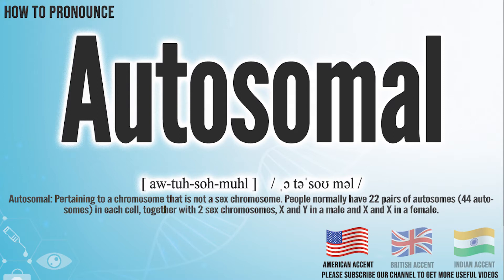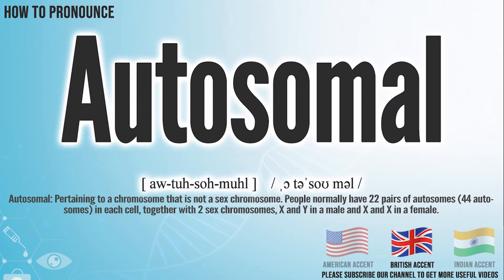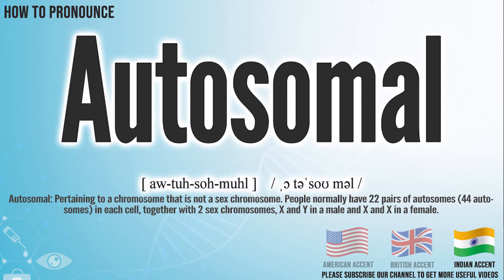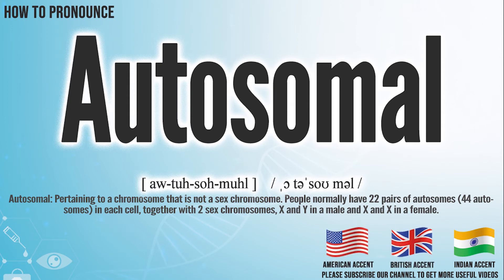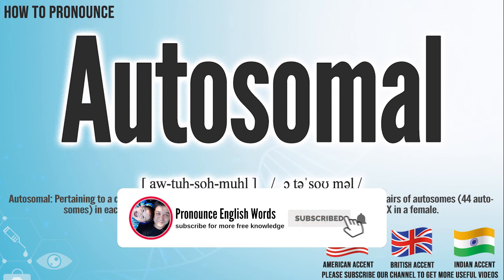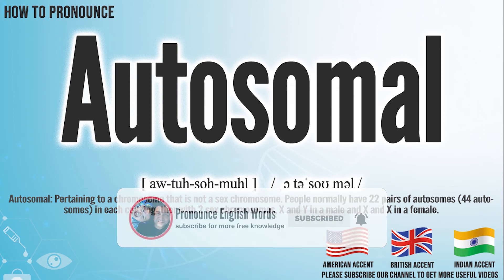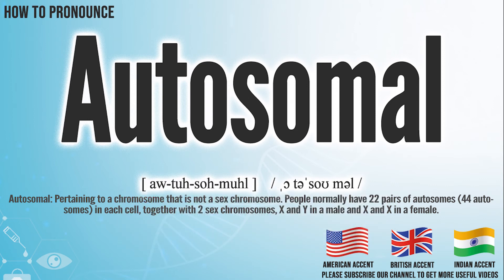Autosomal Pronunciation | How to Pronounce (say) Autosomal CORRECTLY | Medical Meaning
Autosomal

Index:

00:00 Autosomal pronunciation
00:06 Autosomal American English pronunciation
00:14 Autosomal British English pronunciation
00:22 Autosomal Hindi English pronunciation
00:28 For more medical terms words

Autosomal

Autosomal: Pertaining to a chromosome that is not a sex chromosome. People normally have 22 pairs of autosomes (44 autosomes) in each cell, together with 2 sex chromosomes, X and Y in a male and X and X in a female.

Autosomal International Phonetic Alphabet IPA: / ˌɔ təˈsoʊ məl /
Autosomal Phonetic respelling：[ aw-tuh-soh-muhl ]
Autosomal Medical Translation:
Uyghur Uygur language:
Autosomal in Turkish:
Autosomal in Chinese traditional / simplified:

Autosomal Pronunciation,
Autosomal meaning in medicine,
Autosomal medical meaning,
Autosomal Definition in medicine,
How to Pronounce Autosomal in English,
How to Pronounce Autosomal in American English,
How to Pronounce Autosomal in British English,
How to pronounce Autosomal in UK English ,
How to Pronounce Autosomal in Hindi English,
How to Say Autosomal in Native English ,
Definition of Autosomal,
Autosomal pictures,
Autosomal Translation in the Chinese language (Chinese traditional, Chinese simplified),
Autosomal Translation in the Turkish language,
What is Autosomal,
Define Autosomal, Autosomal definition ,
How to translate Autosomal in Turkish,
Autosomal türkçe ne demek,
How to translate Autosomal in Chinese,
Autosomal 中文翻译

In this page, you may find the word, Autosomal , how to pronounce this word Autosomal, how to say it in the native language, the international phonetic alphabet IPA, exactly translations in the Chinese language, in the Turkish language, in English, exactly correct pronunciation in American English, in British UK English, in Hindi English, and in other languages.

You may also find Autosomal definition, the meaning of this term, pictures about this term, and some useful links about this.

bu tıp kelimesi Autosomal nasıl okunur, bu kelime Autosomal ingilizçe ne denir, Autosomal çinçe ne denir, Autosomal anlamı nedir, Autosomal nasıl telaffuz edilir, Autosomal türkçe anlamı, Autosomal çinçe anlamı,

Don’t miss